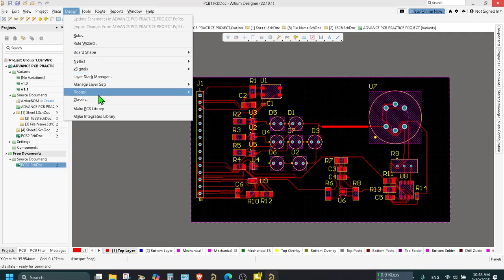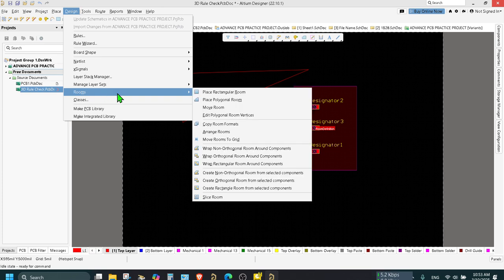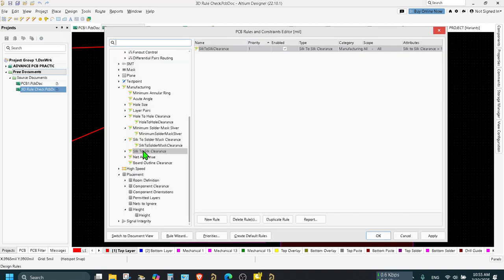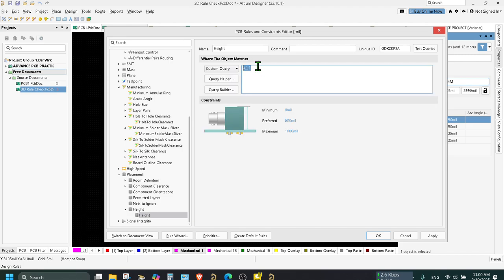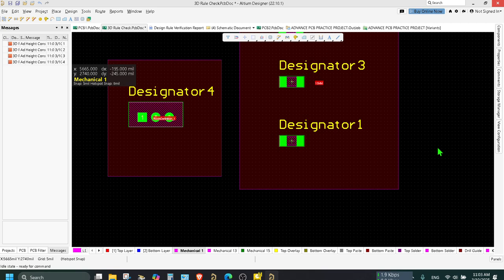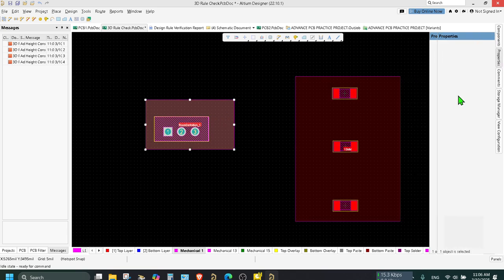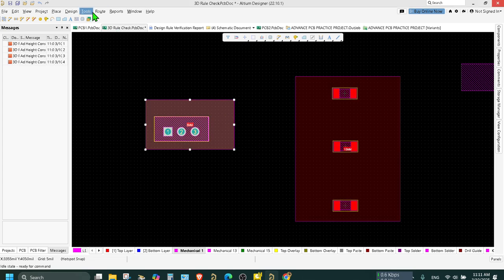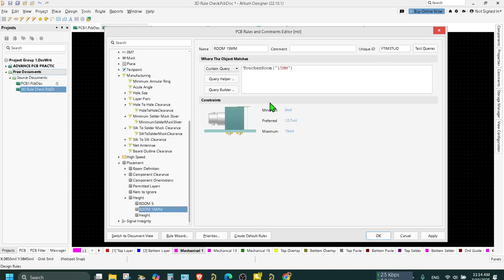3D Rule 📏 ☒ Check In ALTIUM DESIGN